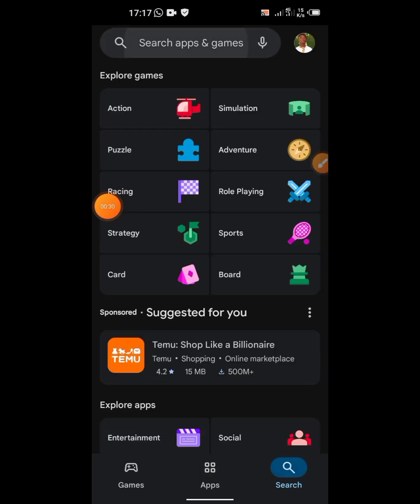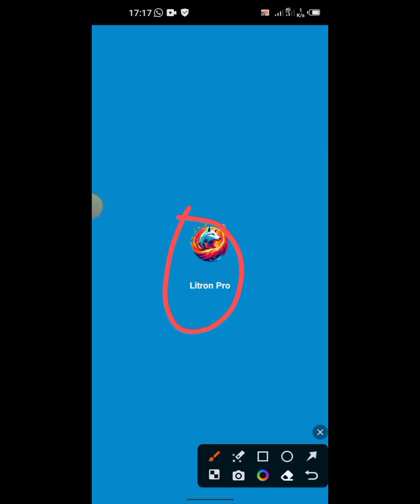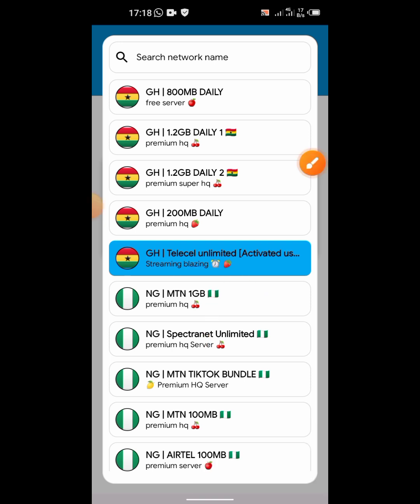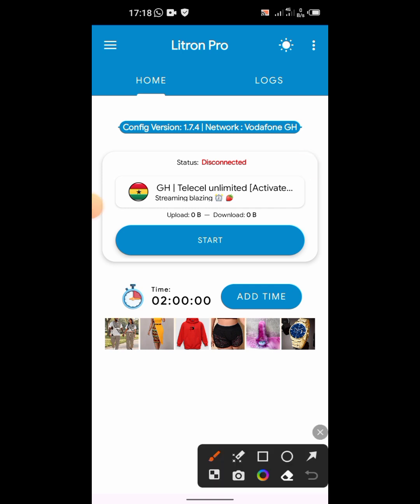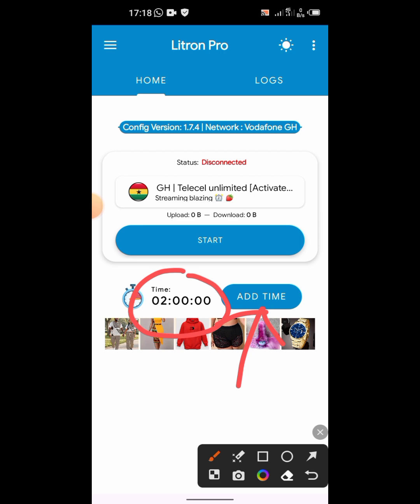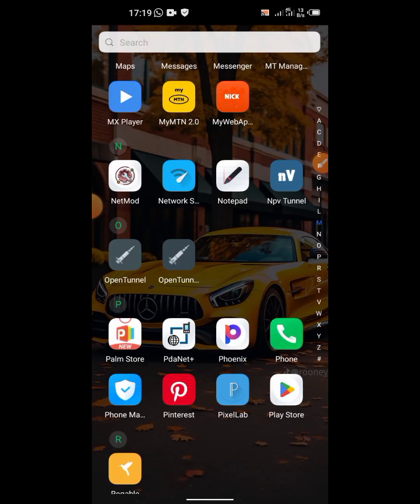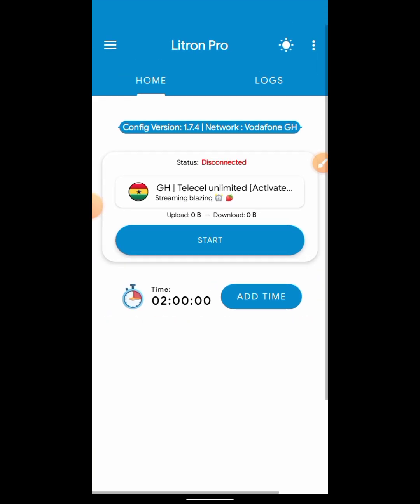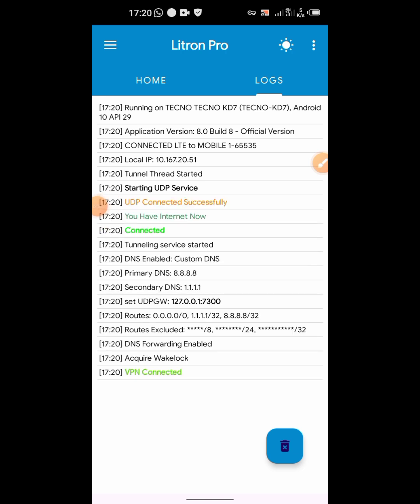All networks UDP unlimited VPN(fast servers)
‎Enjoy free unlimited internet access on all networks using the latest UDP VPN trick! 🚀 This method works fast, secure, and stable — no disconnections or limits. Perfect for streaming, downloads, and everyday browsing.
How to connect Telecel unlimited